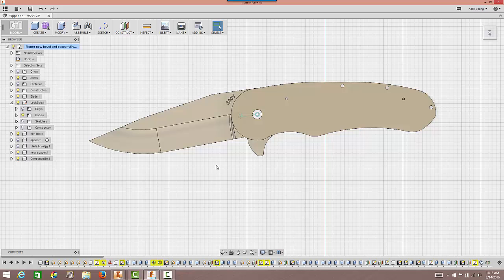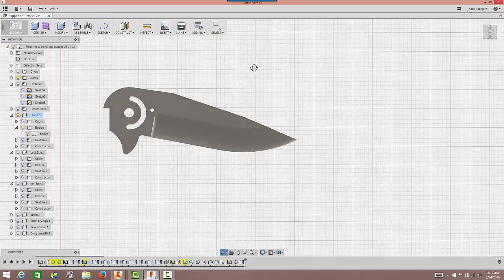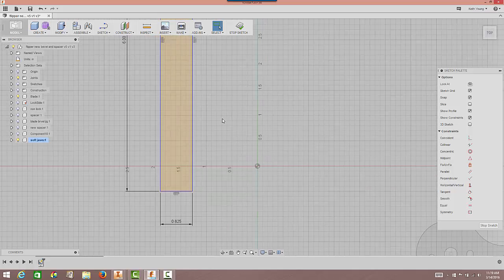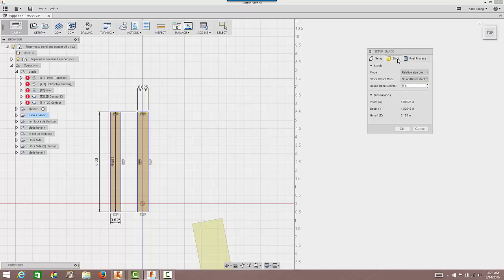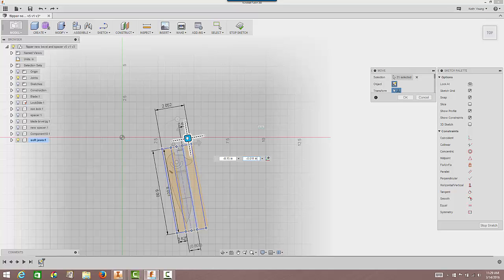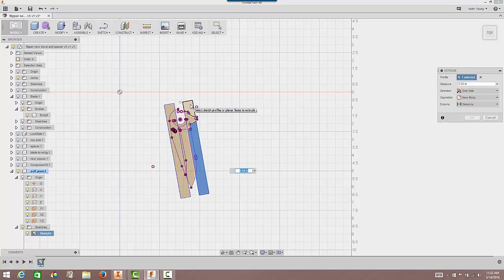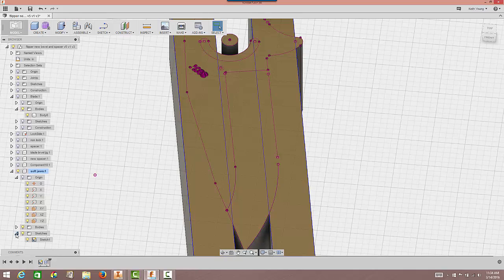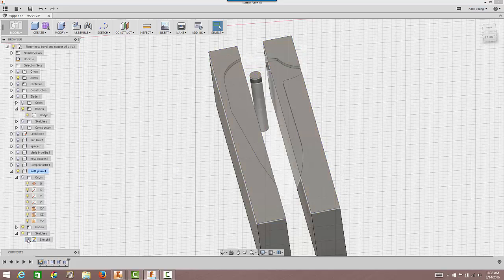Using Fusion 360 to make a soft jaw to hold my knife blade.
In this video I will show you how I make a soft jaw using Fusion 360, to hold my knife blade. In this series I will be also showing the CAM, Milling and facing of my s90v steel.